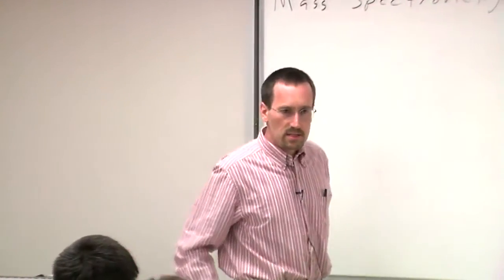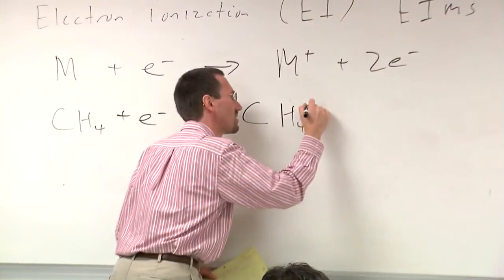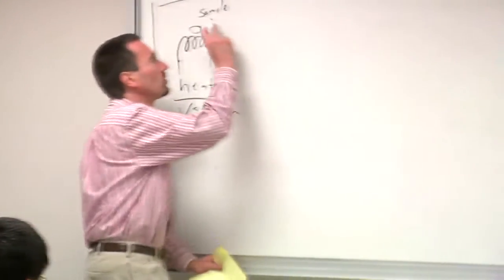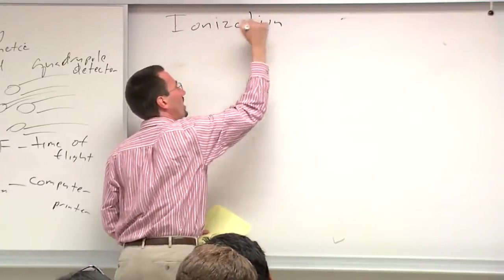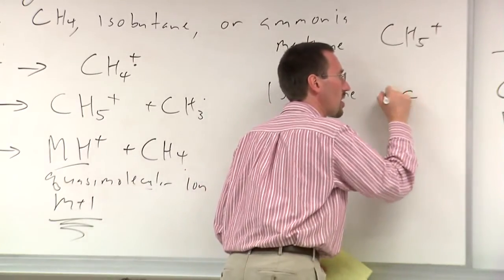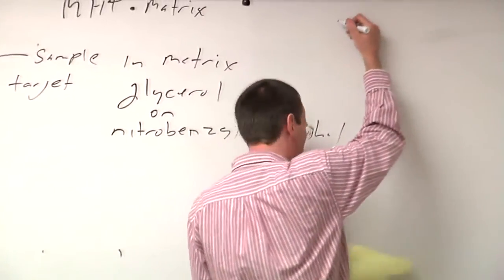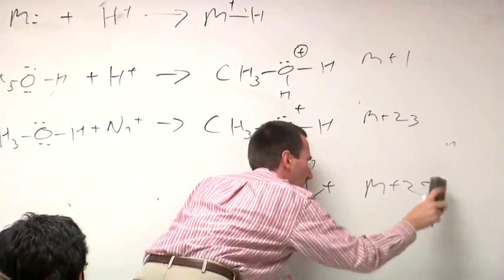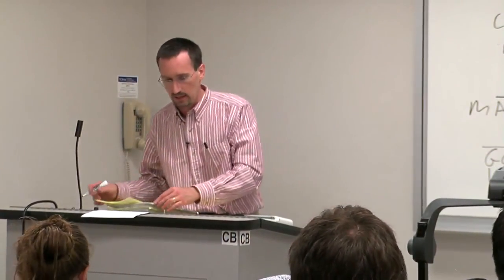Mass Spectrometry ☆ Theory & Techniques ☆ Analytical Chemistry Lecture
) This is a Chemistry video Lecture about Mass Spectrometry: Theory, Instrumentation, and Techniques. This is what you will learn in this lesson.

Mass spectrometry (MS) is an analytical technique that produces spectra (singular spectrum) of the masses of the atoms or molecules comprising a sample of material. The spectra are used to determine the elemental or isotopic signature of a sample, the masses of particles and of molecules, and to elucidate the chemical structures of molecules, such as peptides and other chemical compounds. Mass spectrometry works by ionizing chemical compounds to generate charged molecules or molecule fragments and measuring their mass-to-charge ratios.